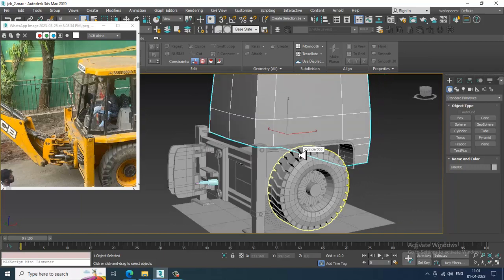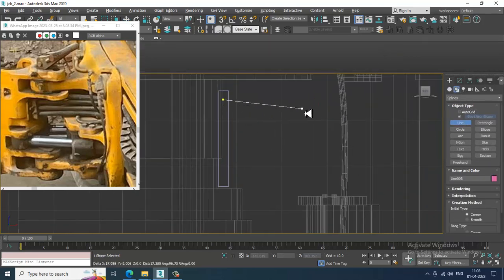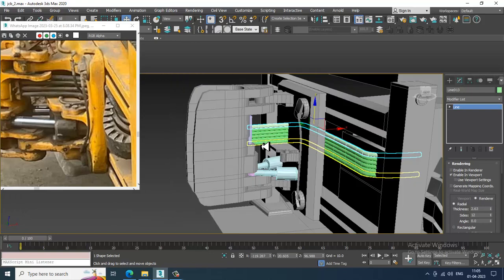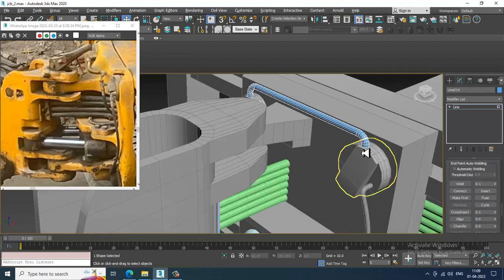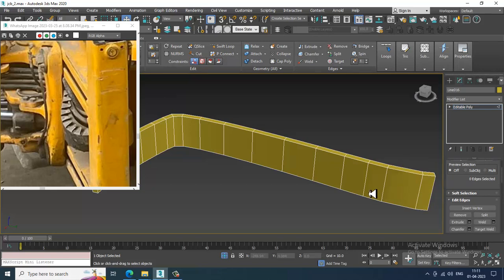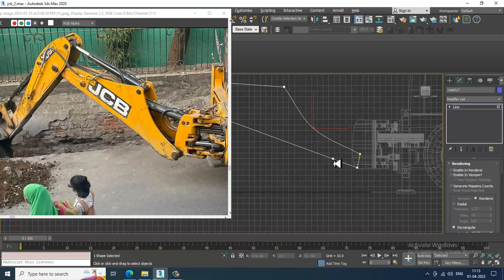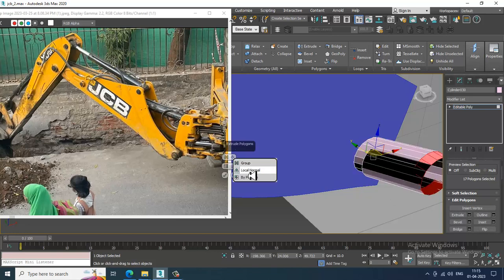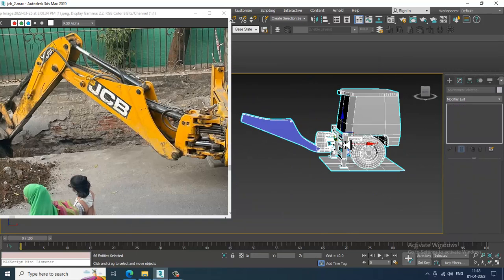3dsMax Tutorials, Tutorial on 3D Modeling a JCB Construction Machine from Scratch in 3dsmax. Part 6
3dsMax Tutorials, Tutorial on 3D Modeling a JCB Construction Machine in 3dsmax ( Part 6)

Modeling Details